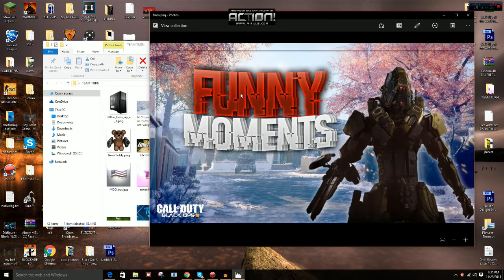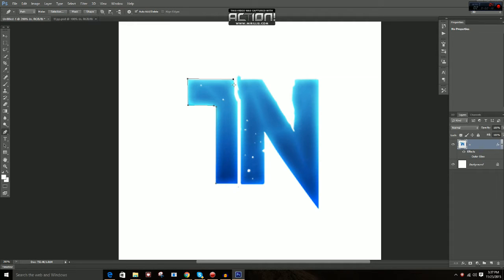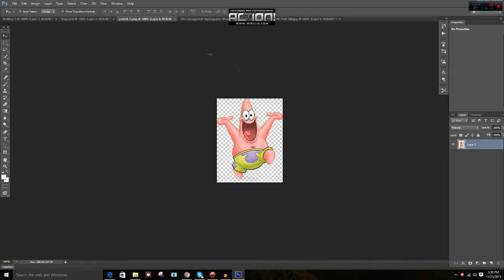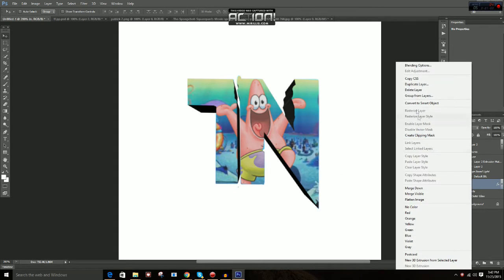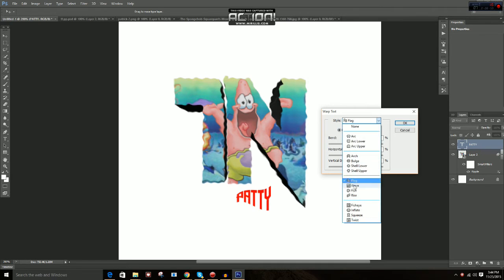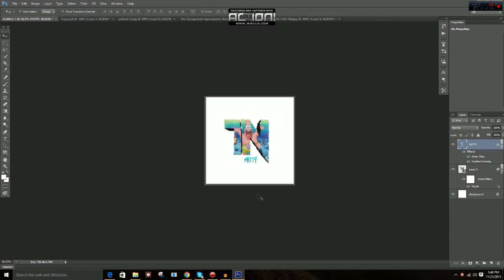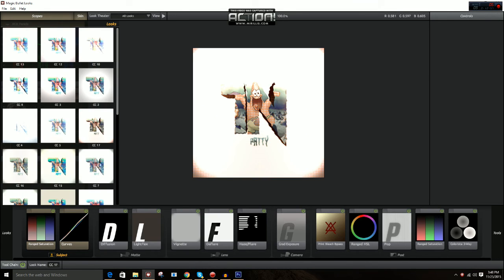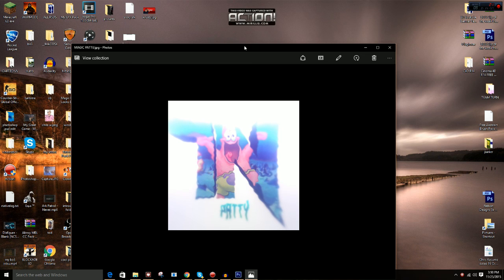PROFILE PICTURE TUTORIAL